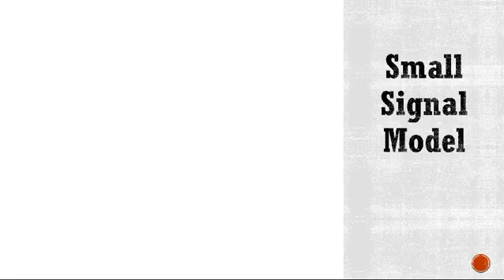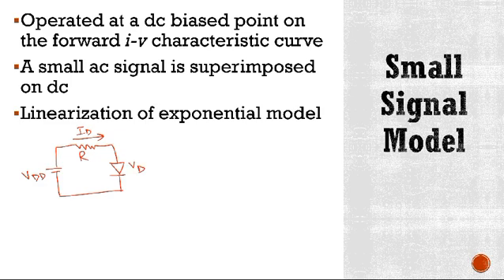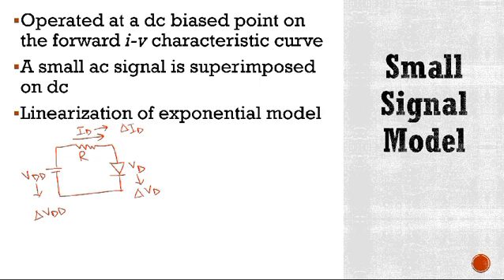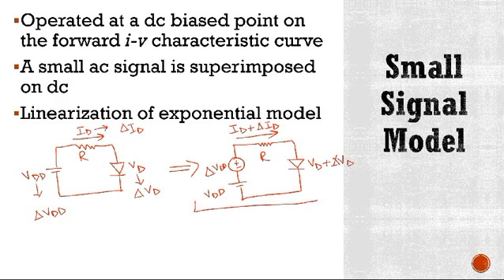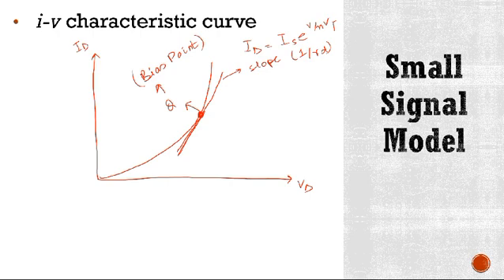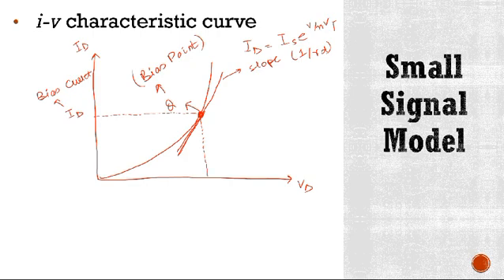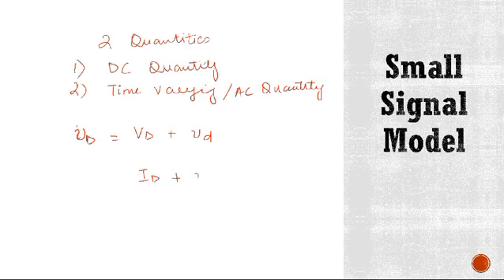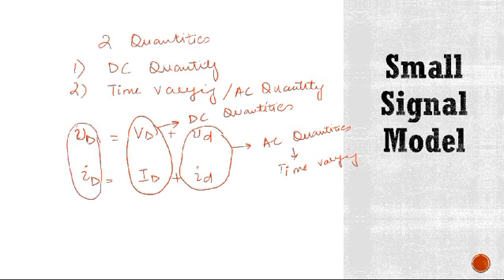Learn With Us - Basic Electronics (Small Signal Diode Model)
🔍 Welcome to our latest video where we delve into the intricacies of the small signal diode model. Whether you're a student learning about semiconductor devices or an electronics enthusiast aiming to grasp the fundamentals, this video is for you. We break down the small signal model, exploring its components, characteristics, and practical applications. From analyzing diode circuits to understanding signal behavior, we'll guide you through each step, making complex concepts easy to understand.